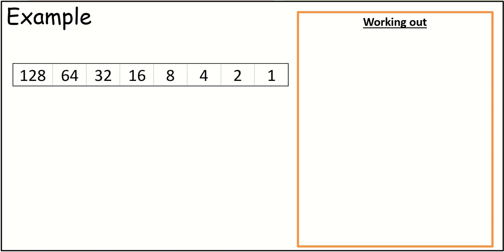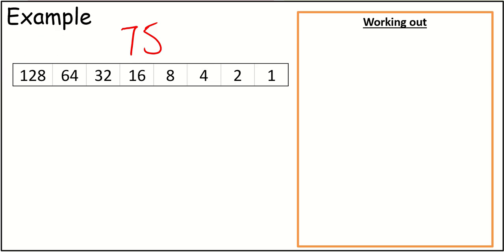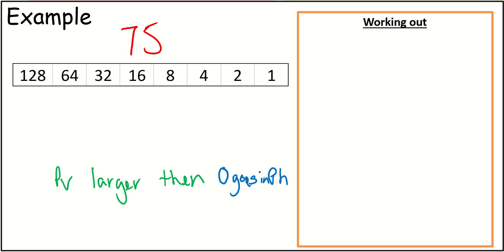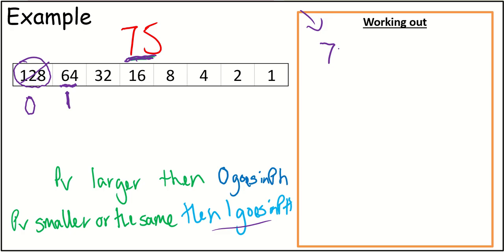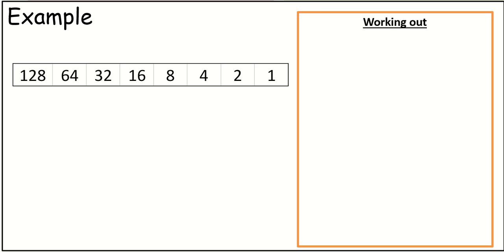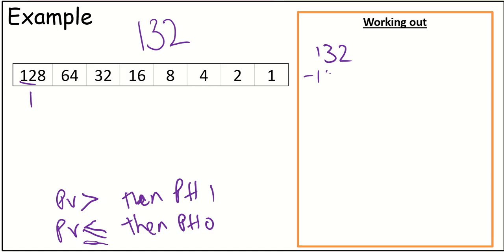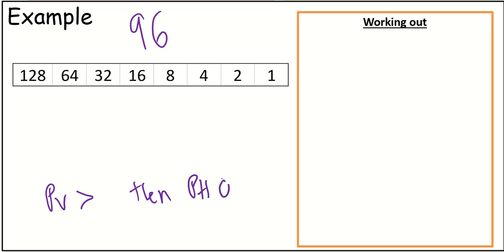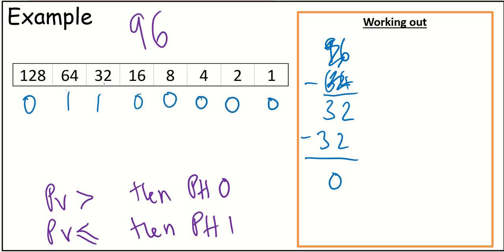Converting from denary to binary